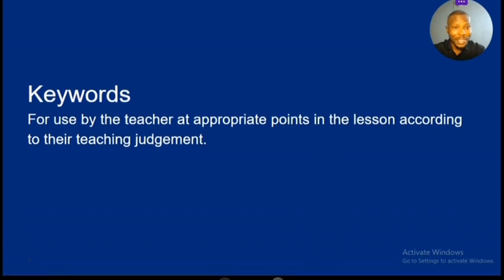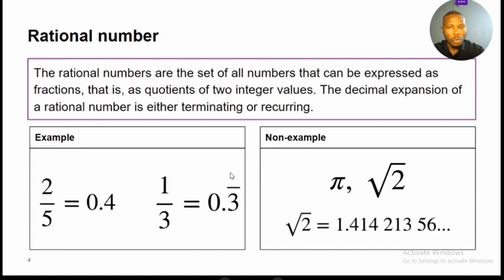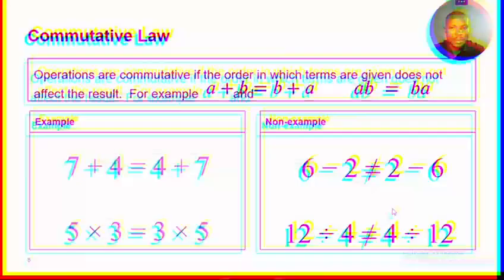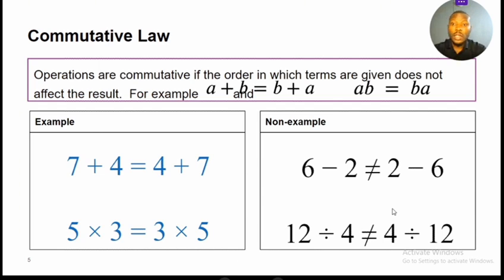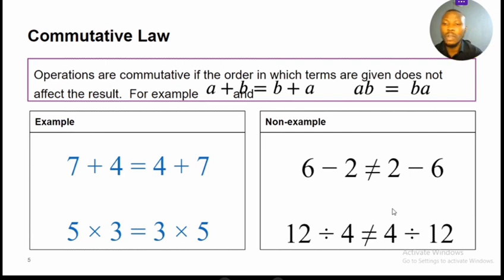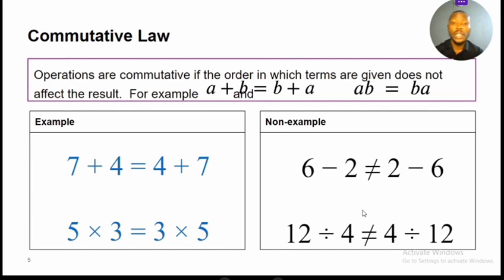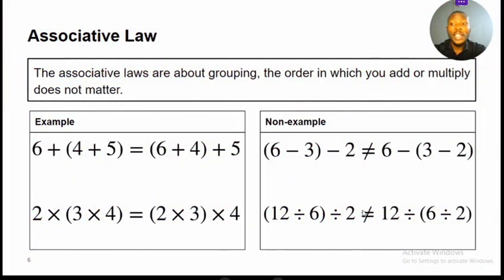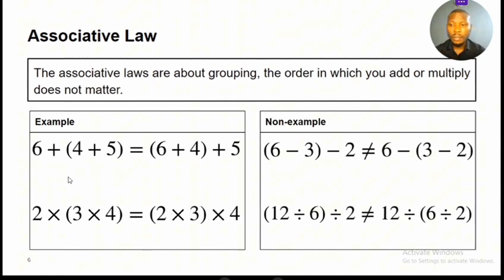Understanding Integers, Rational, and Irrational Numbers | Easy Math Tutorial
🔢 Master Numbers the Easy Way! 🎯

Struggling with integers, rational, and irrational numbers? 🤔 Worry no more! This fun & simple math tutorial by Educify breaks down the concepts step by step to make learning easy and engaging! 🎉

✅ Perfect for:
📚 Students who want to strengthen their math skills
🆕 Beginners looking for clear explanations & examples
🔎 Anyone who loves learning in a fun way!

💡 What You'll Learn:
✔️ Rational vs. Irrational Numbers – What’s the difference?
✔️ Easy examples to help you practice & apply your learning

🎥 Watch now & boost your math confidence!